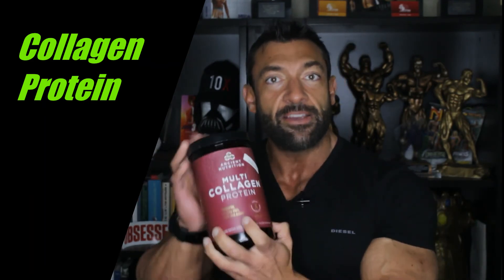Ancient Nutrition Collagen Protein